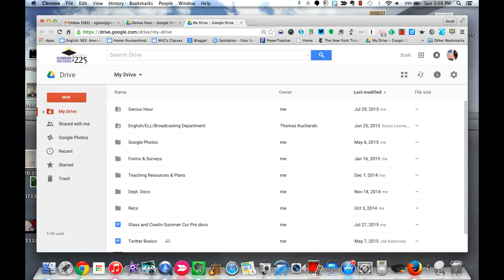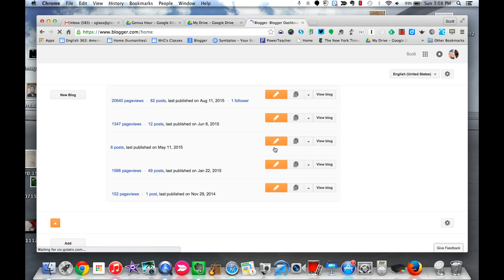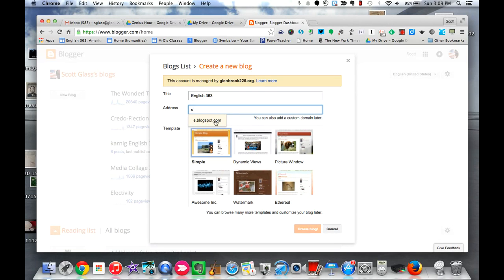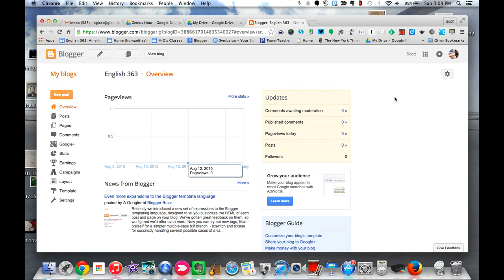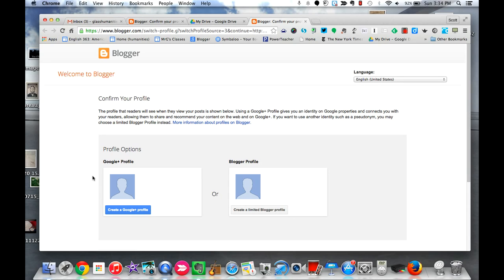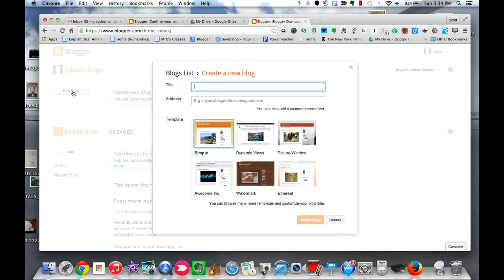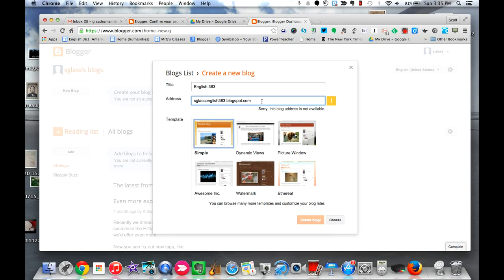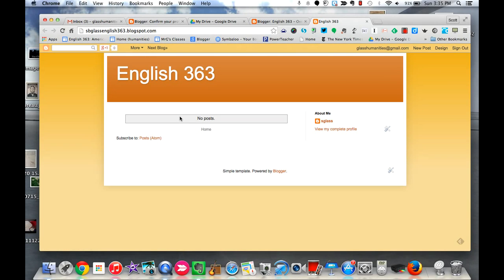Making A Blog Using Blogger